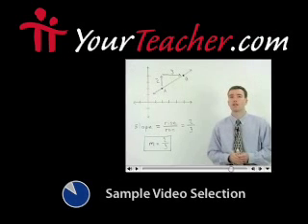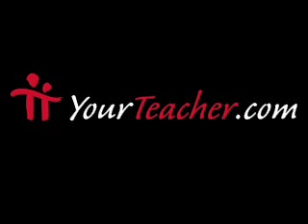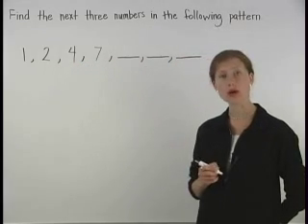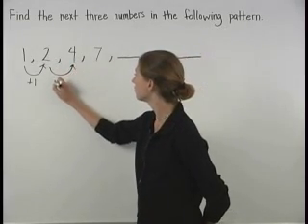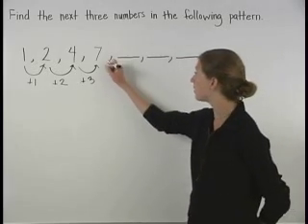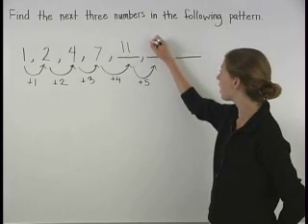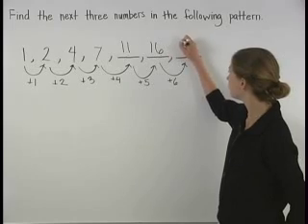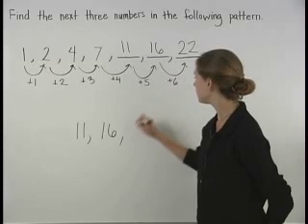Number Patterns - MathHelp.com - Math Help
For a complete lesson on number patterns, go - 1000+ online math lessons featuring a personal math teacher inside every lesson! In this lesson, students learn to find the next 3 terms in advanced patterns that involve figures, letters, or numbers. For example, to find the next three terms in the pattern A, Z, B, Y, __, __, __, notice that the first and third terms in the pattern, A and B, are the first two letters in the alphabet, so the fifth and seventh terms in the pattern will be the next two letters in the alphabet, C and D. And the second and fourth terms in the pattern, Z and Y, are the last letter and the second-to-last letter in the alphabet, so the sixth term in the pattern will be the third-to-last letter in the alphabet, X. So the next three terms in the pattern A, Z, B, Y, __, __, __ are C, X, and D.